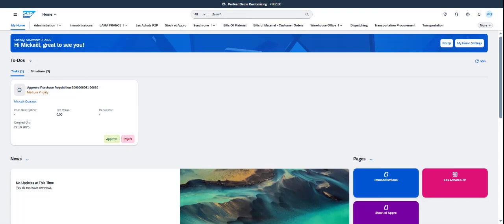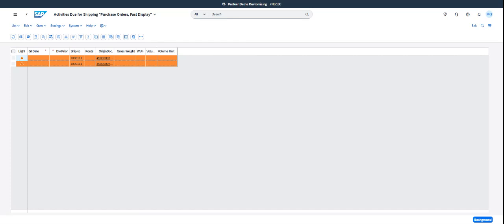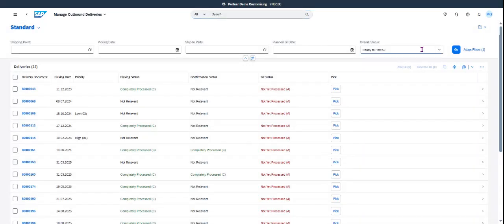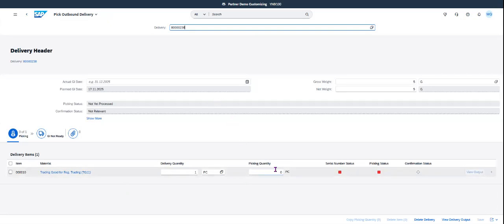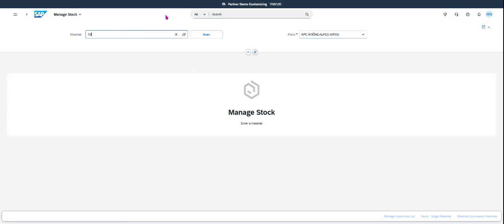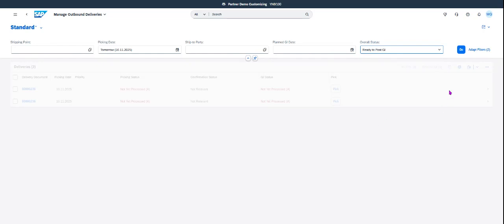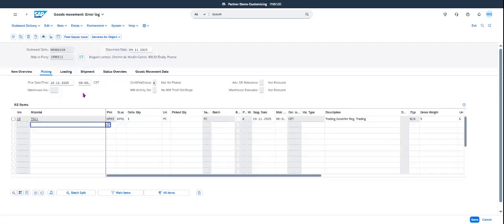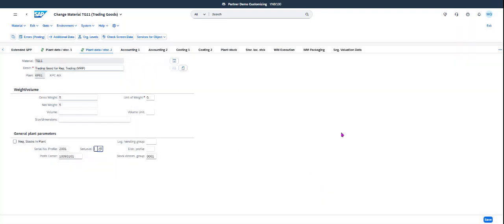BME Efficient Stock Management and Delivery Processes